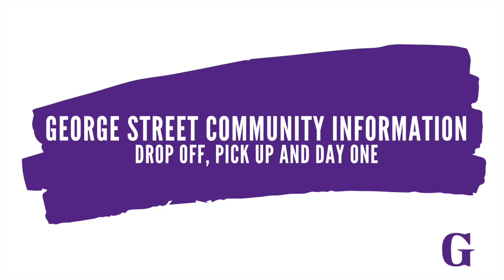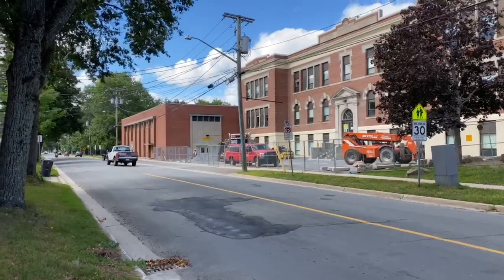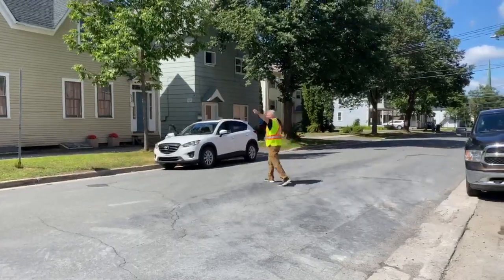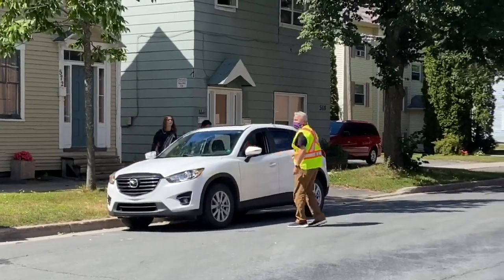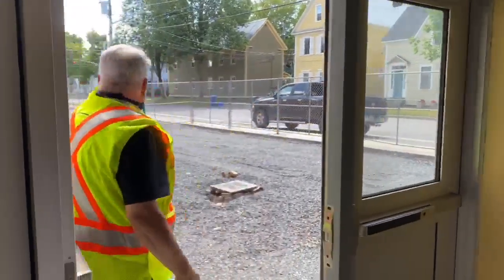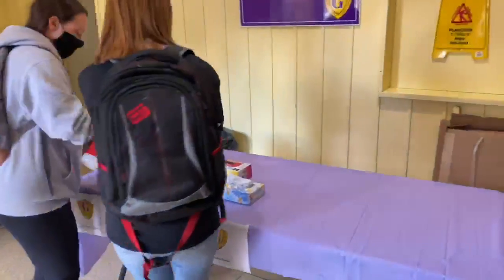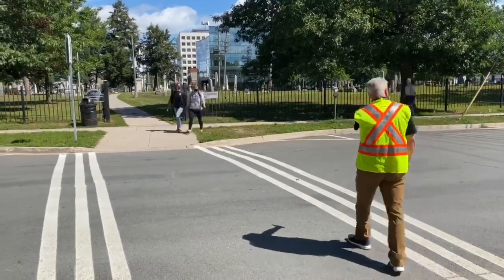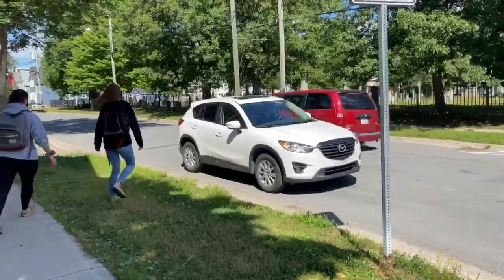Drop off, pick up and day one